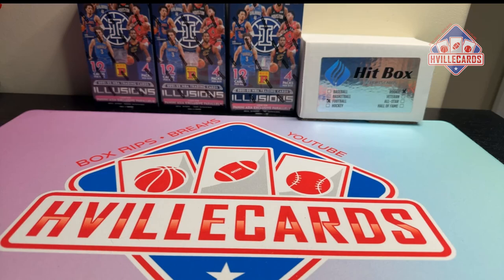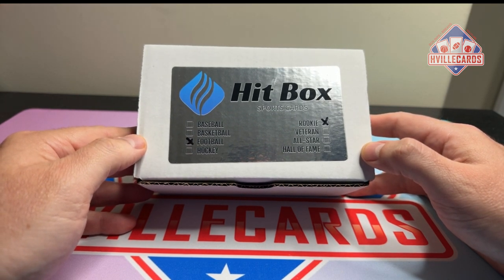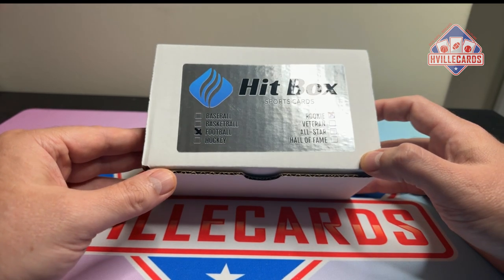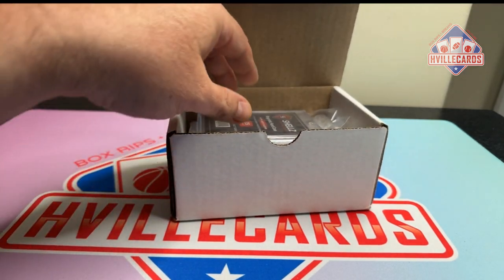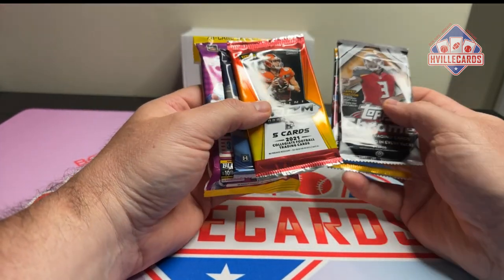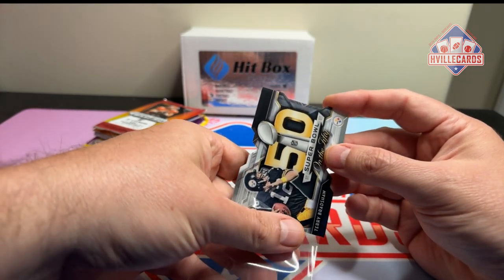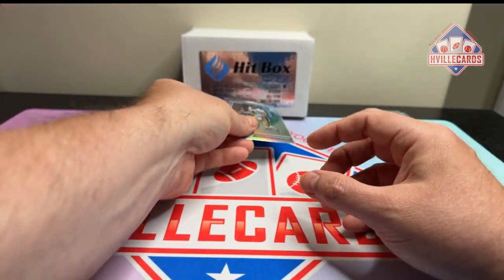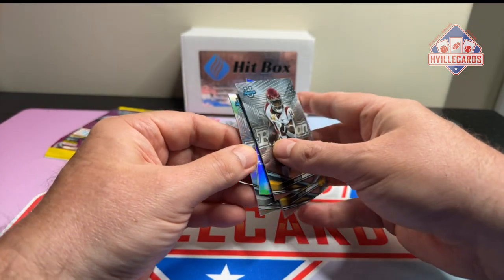September Rookie Hitbox Dos!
Opening up the September Rookie Football Hit Box.